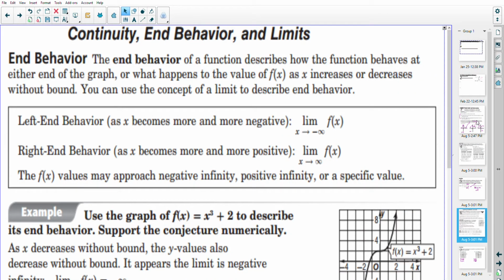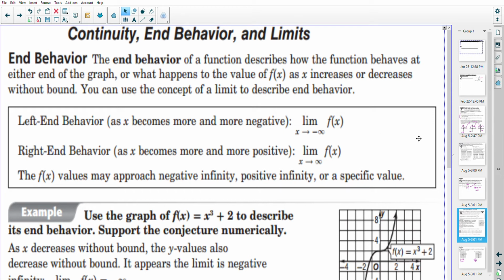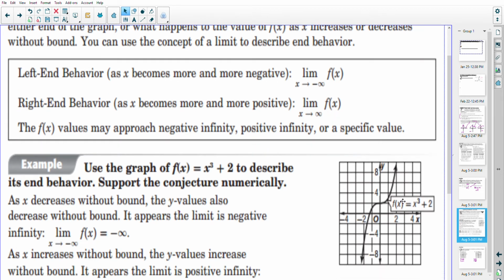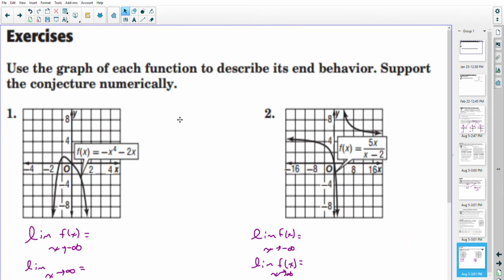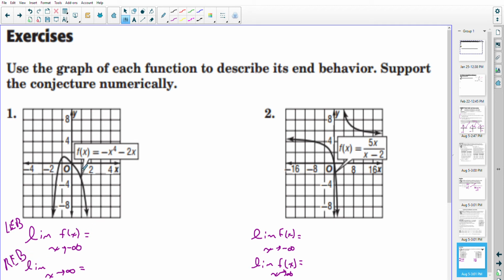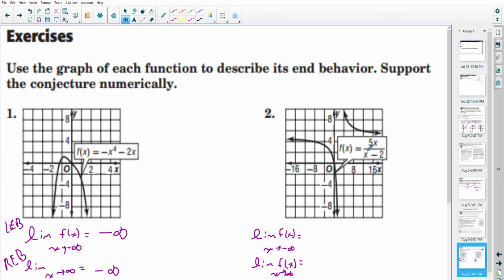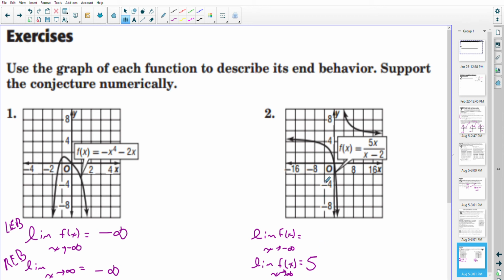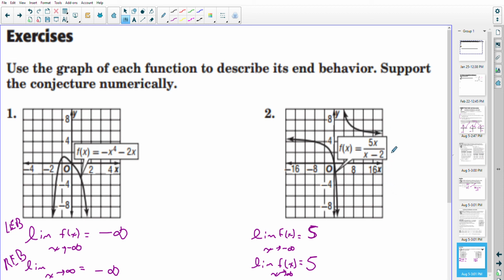1 3 End Behavior, and Limits